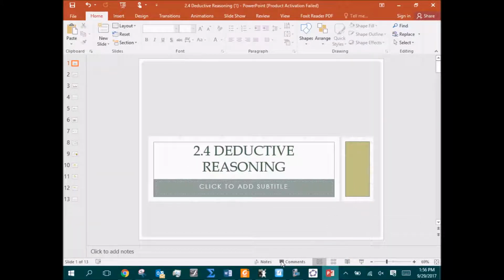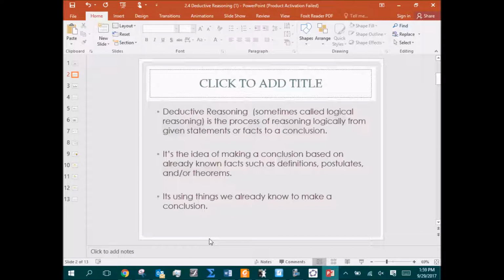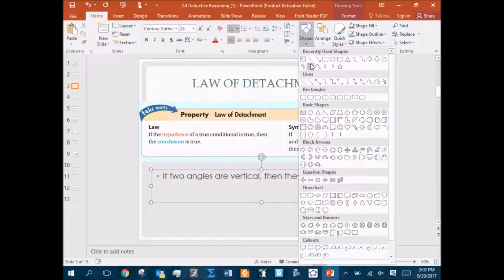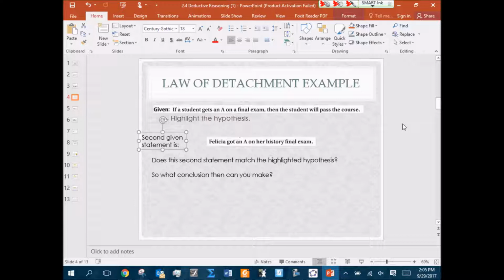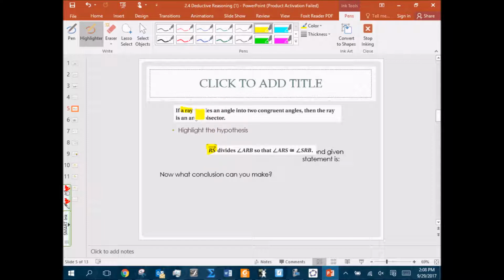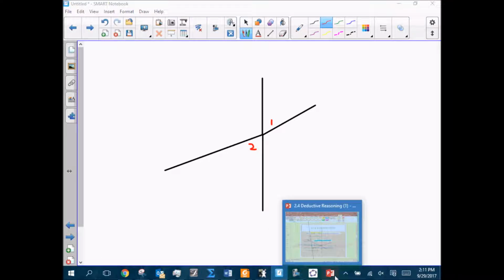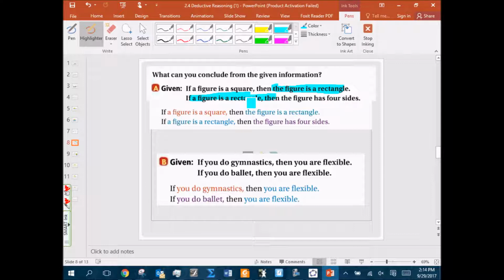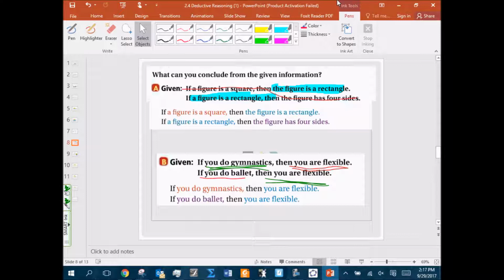9 29 Deductive Reasoning Lecture 2 4